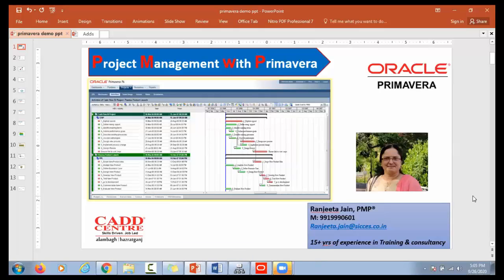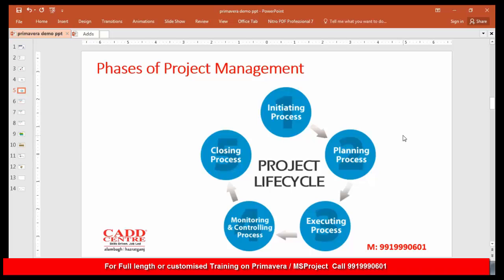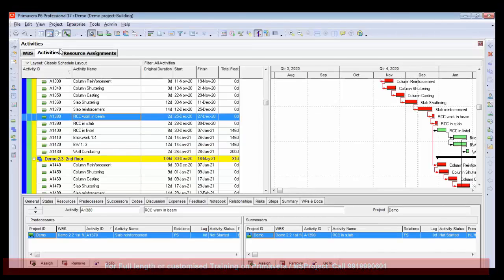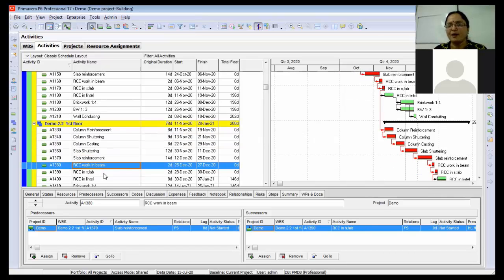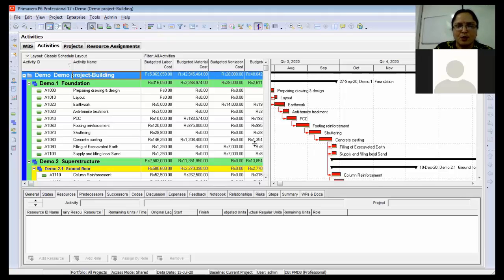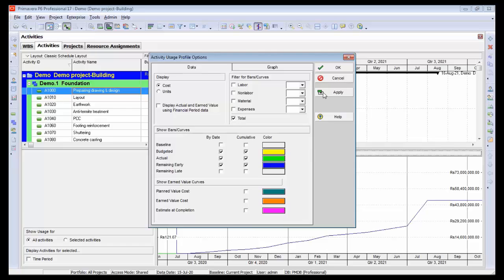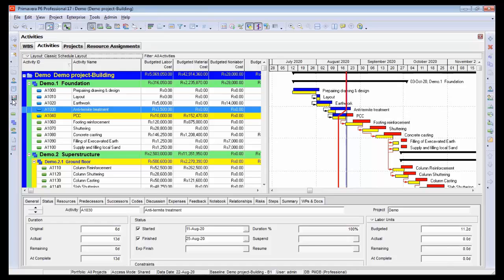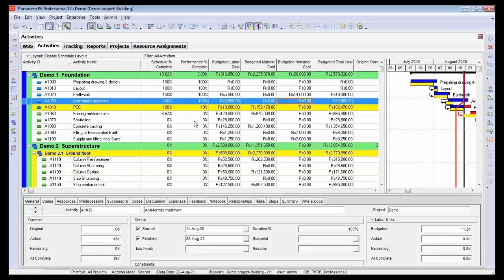How we can easily Manage Project Scope schedule & cost with Oracle's Primavera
Here at Cadd Mantra Alambagh & Hazratganj you will Learn
3Ds MAX, SOLIDWORKS, AutoCAD, CivilCadd, catia, electricalCadd, STAAD.Pro, ANSYS, Building Estimation Costing, MSProject, Primavera, AutoCAD Civil 3d etc. more Engineering Related software, training experience with industrial visits.